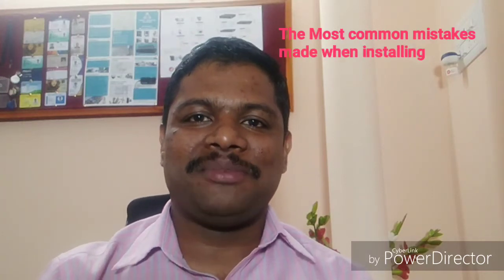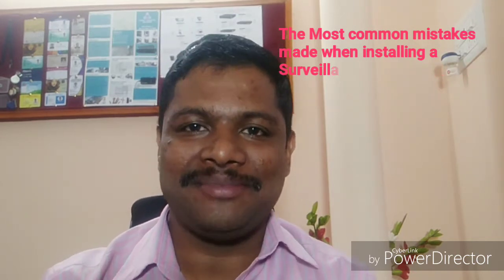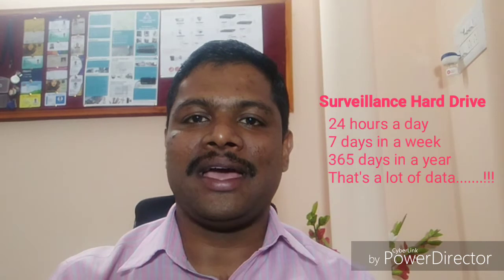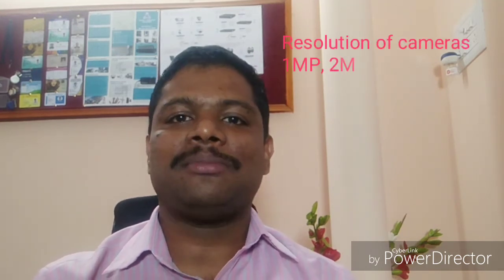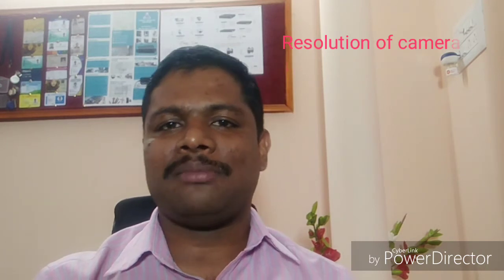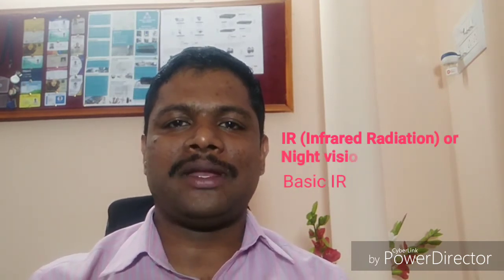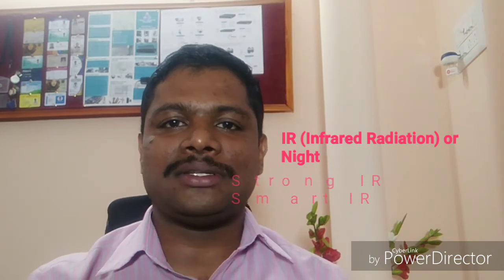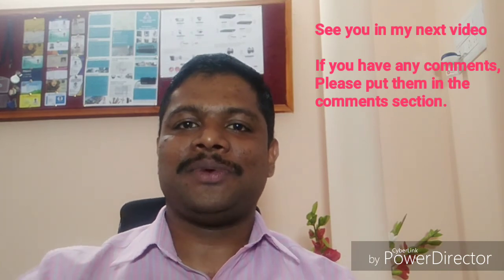Mistakes made when installing a CCTV system - PART 1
The video talks about 3 major mistakes done while choosing a harddrive, a DVR or a Camera for a CCTV system.